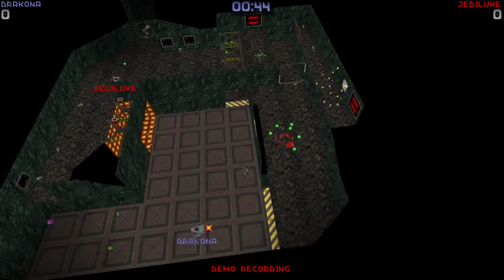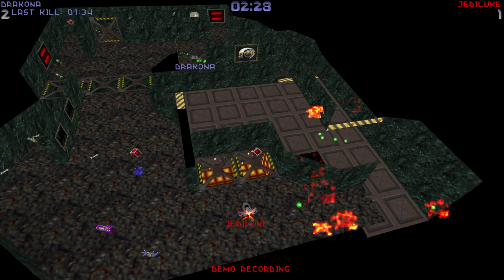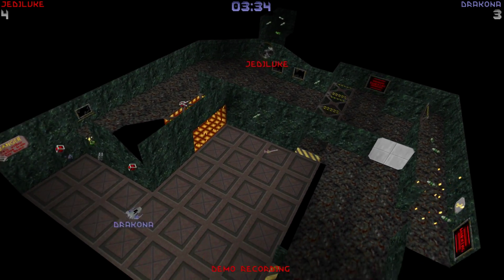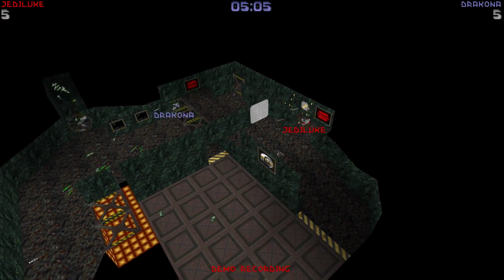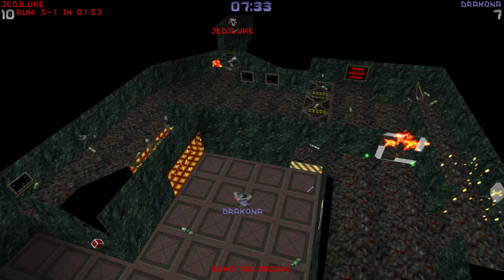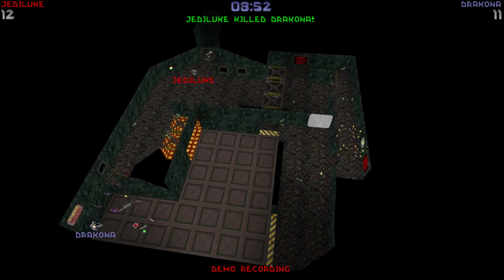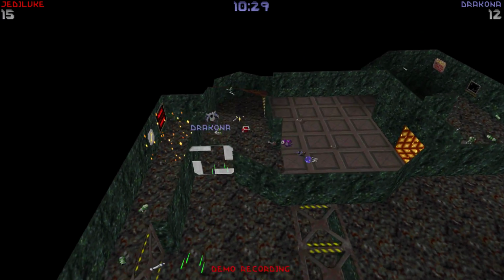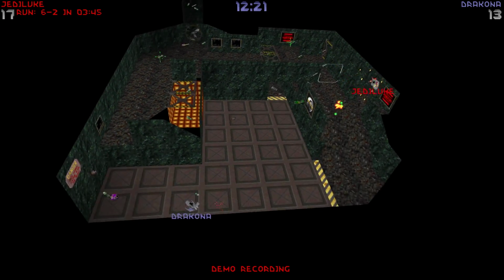Descent - The Observatory - Wrath (x2 secondaries) - Jediluke 20, Drakona 14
Jediluke proves to the creator of the level that the house that Drakona built belongs to him.